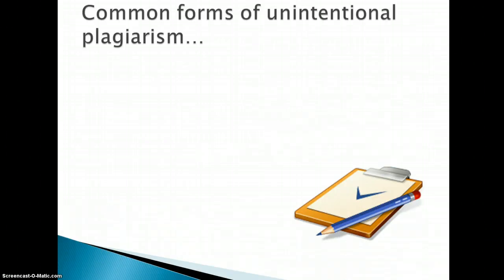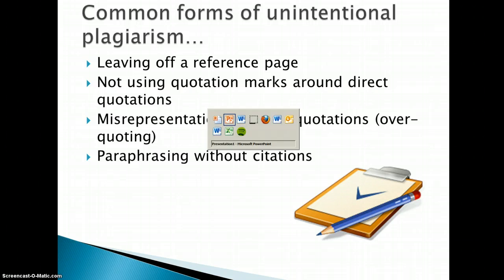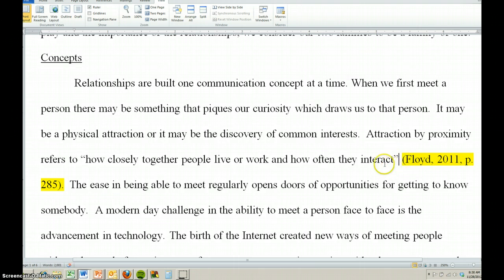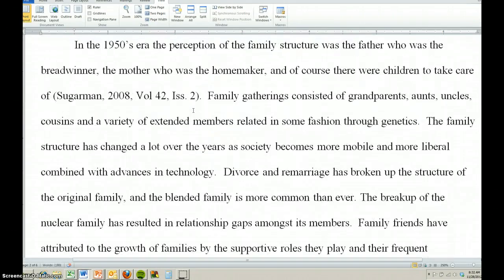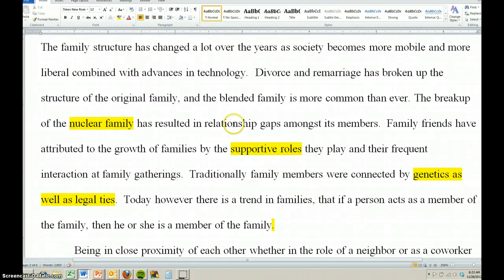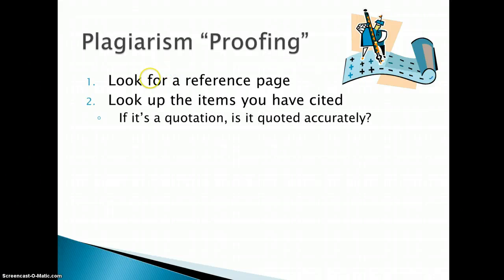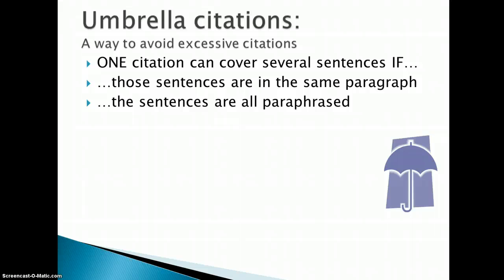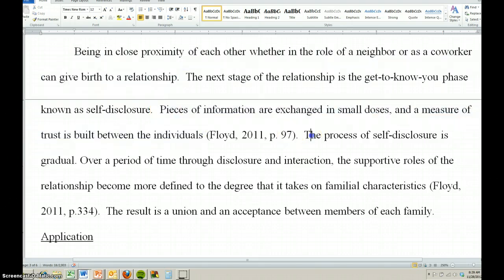Avoiding Plagiarism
How to avoid plagiarism and use umbrella citations